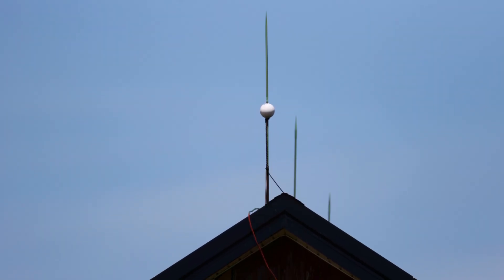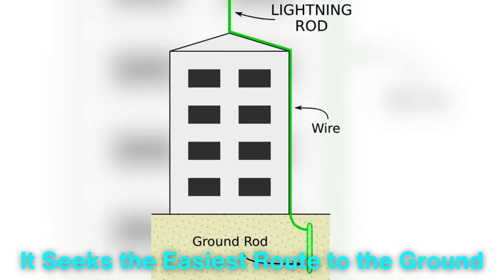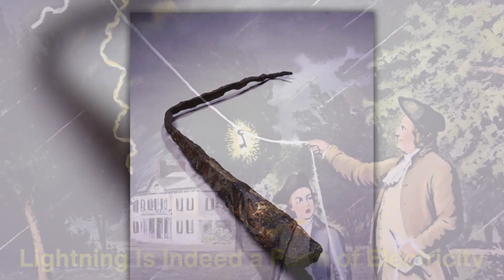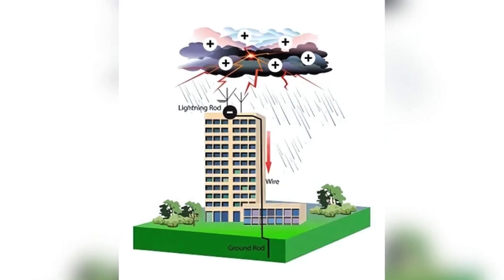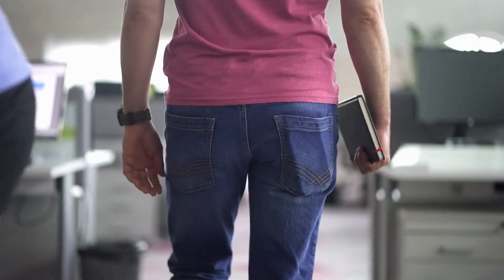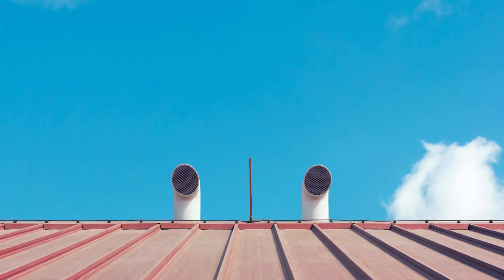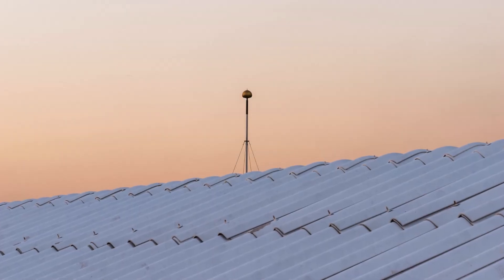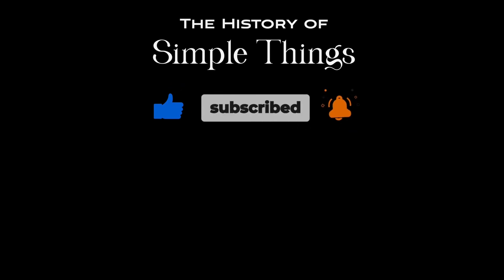Lightning Rods 101: Protecting Buildings From Nature's Fury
In this video, we explore the fascinating world of lightning rods and their crucial role in protecting buildings from lightning strikes. From the history of their invention to the science behind how they work, we cover everything you need to know about these essential safety devices.

🔍 Timestamps:
0:03 - Introduction
0:51 - What is a Lightning Rod?
2:05 - History of Lightning Rods
3:11 - The Science Behind Lightning Rods
4:47 - Importance of Lightning Rods in Modern Architecture
6:15 - Myths and Misconceptions About Lightning Rods
7:17 – Conclusion

Join us as we demystify lightning rods and highlight their importance in modern safety standards!